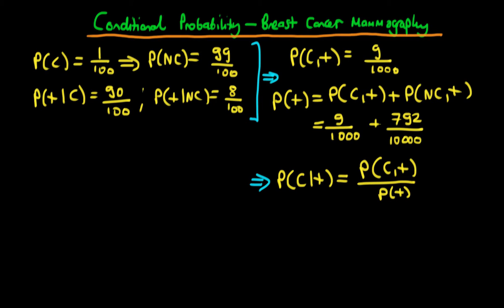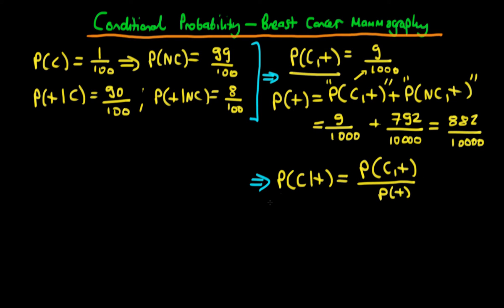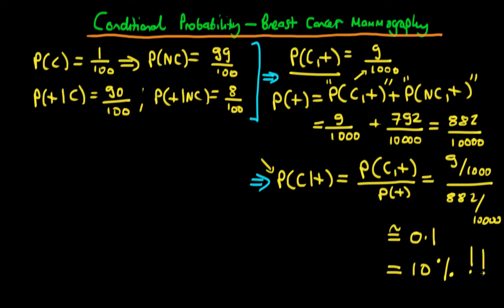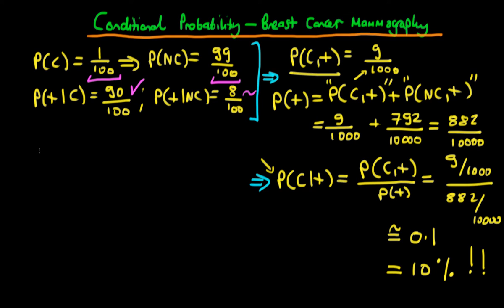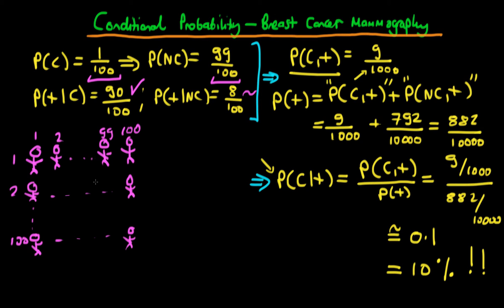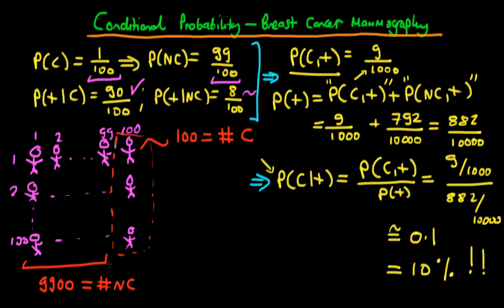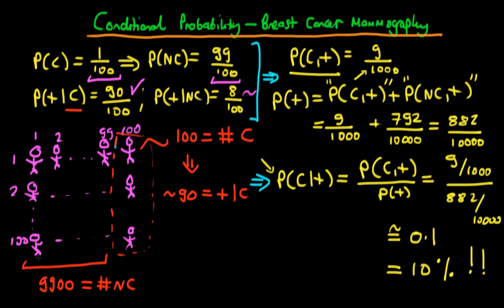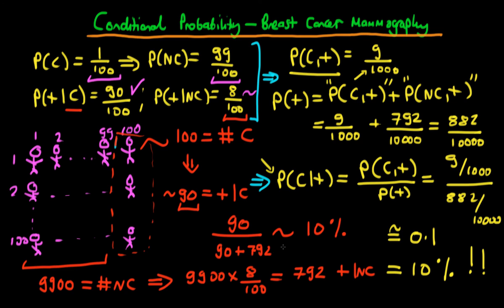Conditional probability : example breast cancer mammogram part 2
This explains the concept of a conditional probability through an example with discrete random variables.